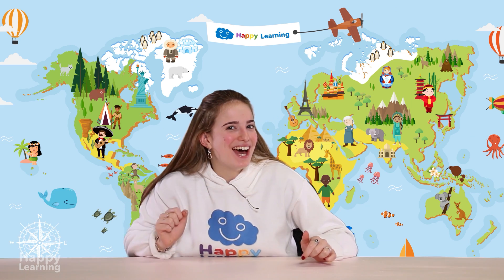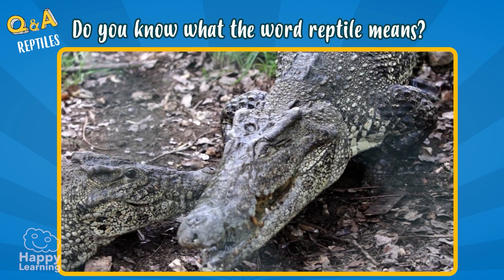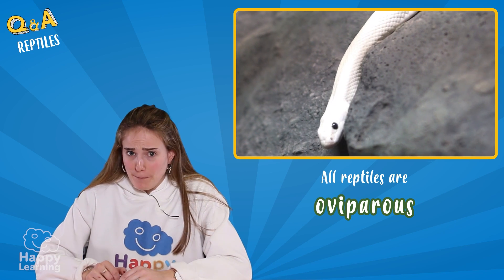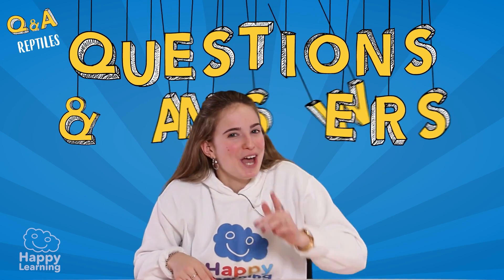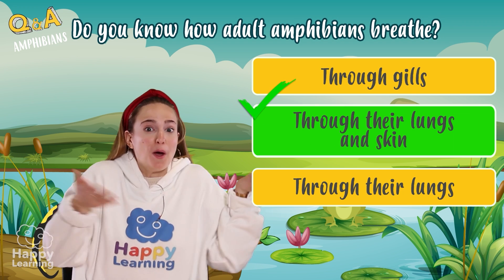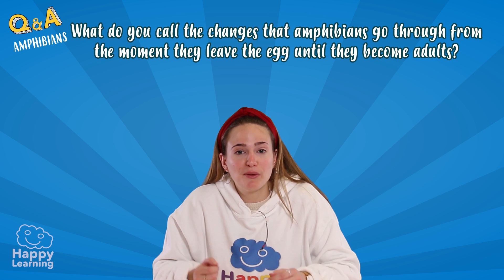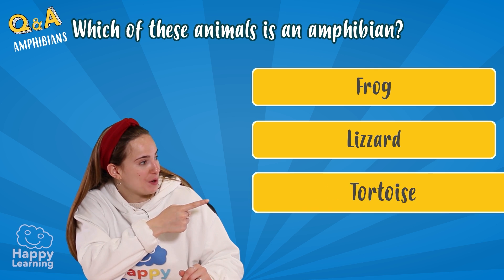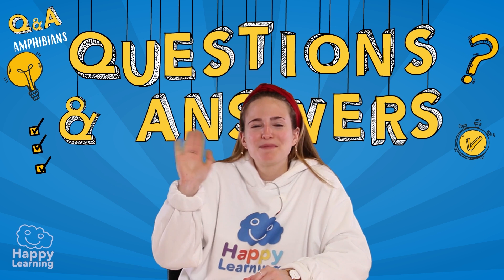🐍🐸 REPTILES AND AMPHIBIANS: Quiz Time! | Educational Videos for Children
0:00 - Introduction
0:09 - Reptile Questions and Answers
4:29 - Amphibian Questions and Answers

🐍🐸 Can you tell a reptile from an amphibian? In this educational video full of questions and answers, you’ll learn fun facts about snakes, frogs, lizards and more. A great way to review and play while learning about these amazing animals.